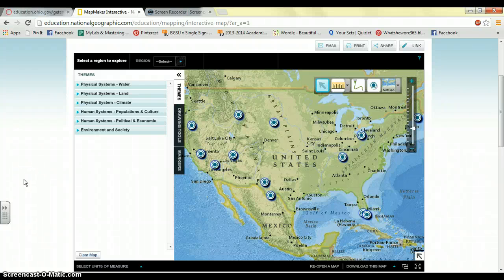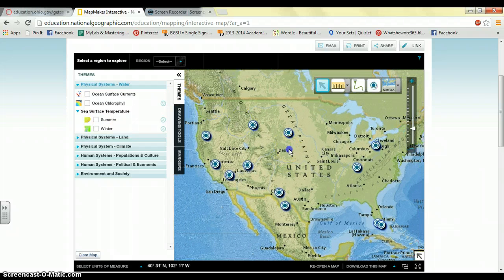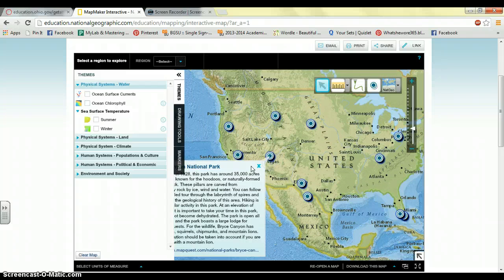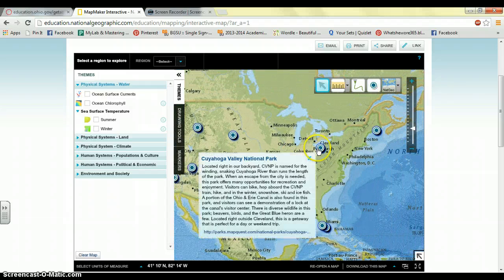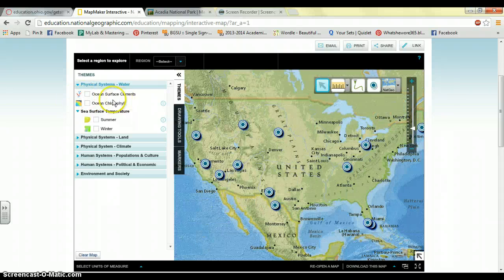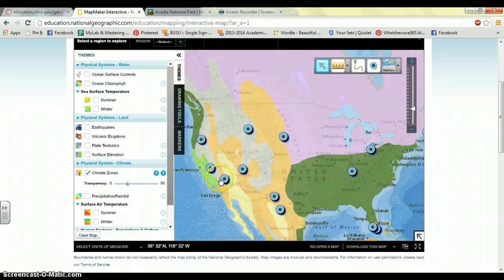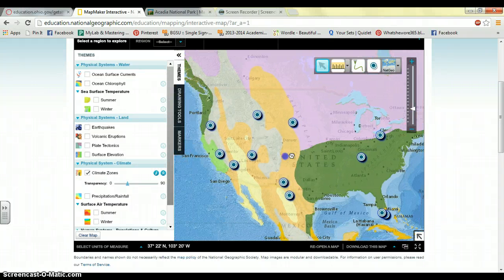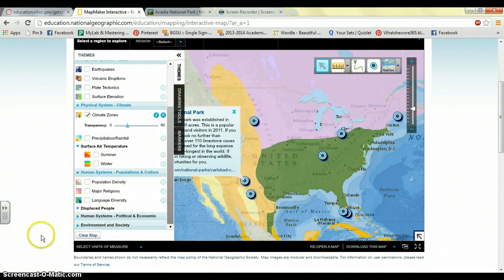National Geographic Map Maker Interactive